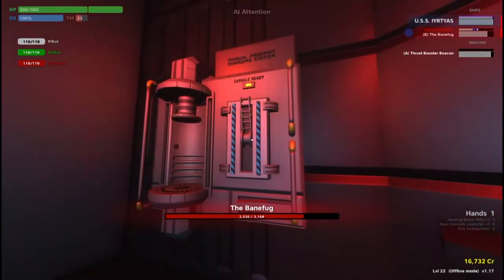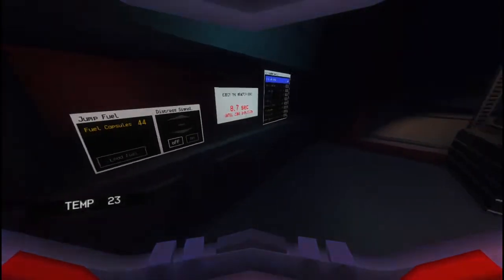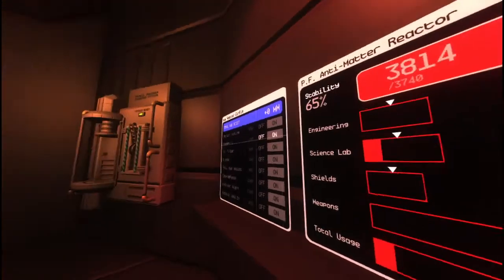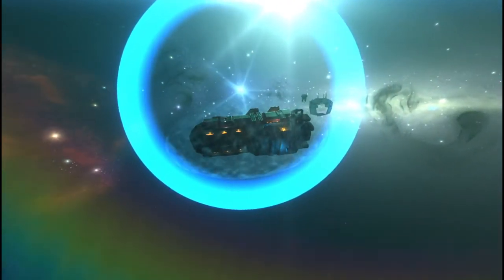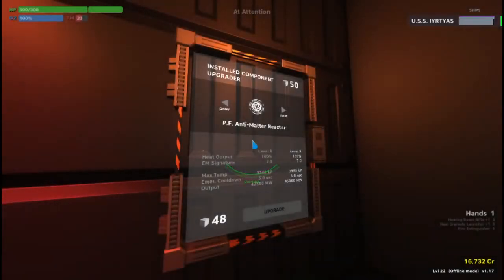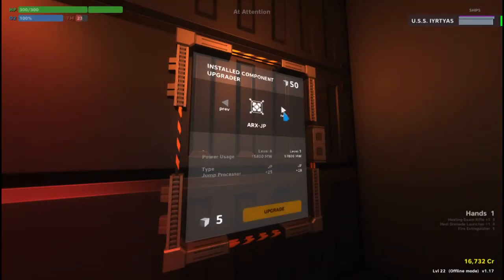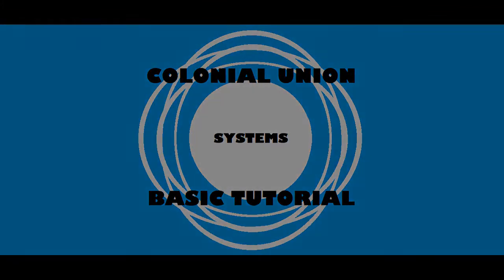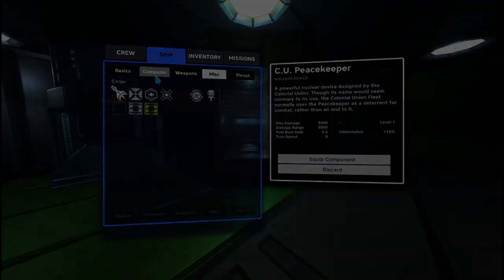Pulsar: Lost Colony Class Basics Tutorial - Engineer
You picked a Robot, didn't you? It's alright, there's a whole universe and I've yet to meet a dependable human engineer. Just promise me you won't start dating the ship, it get's awkward really fast for everyone involved. Welcome to the Engineer Tutorial, where we'll be learning how to keep the engine cool while recharging programs during combat, the basic details of system maintainence, how to work with the Captain to upgrade the ship, keep your team healed during away missions and about the basic systems tab.

Chapters
0:00 Introduction
0:39 Class Talents
1:28 Maintain (Combat)
5:12 Manage (Down Time)
8:15 "Repair" (Away Missions)
9:20 Basic Systems
10:55 Outro